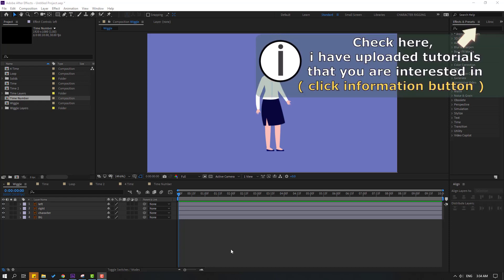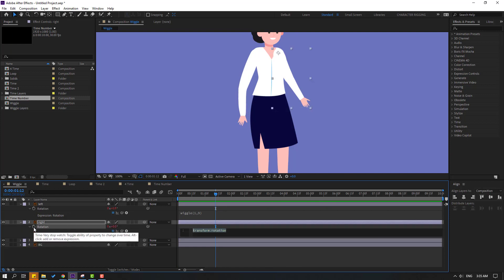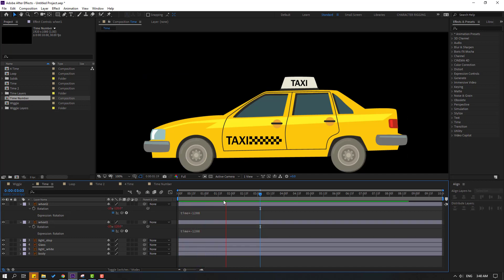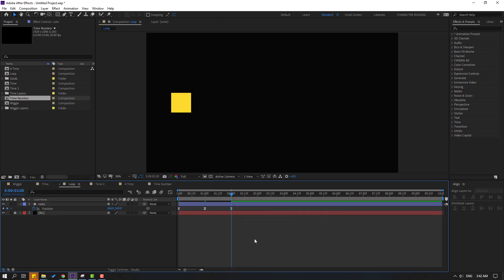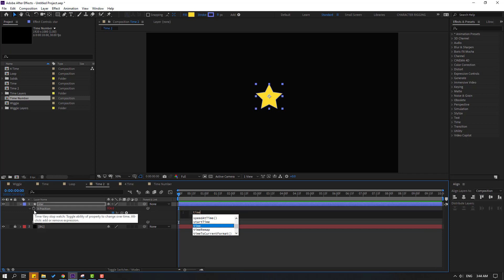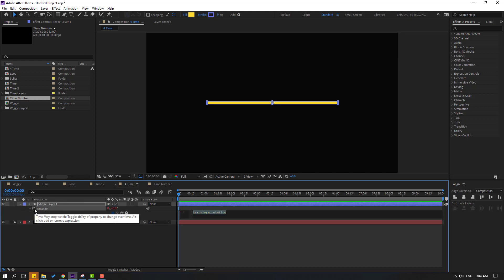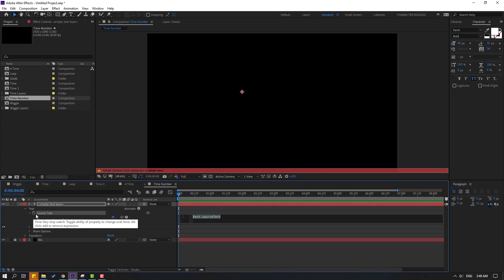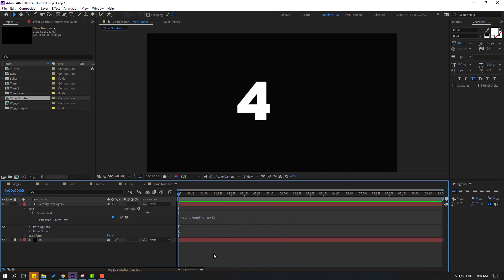6 Important Expressions for Motion Designers | After Effects Tutorials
Hi guys, welcome to my new After Effects tutorial. In this tutorial i will show 6 very important expressions for motion designers in After Effects. Let's get started!